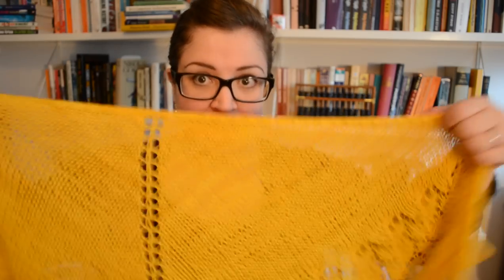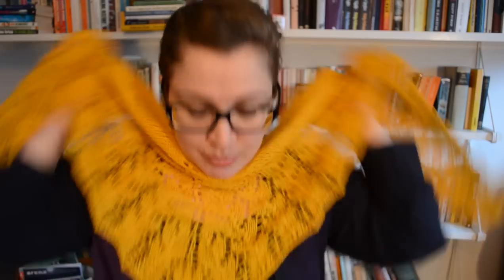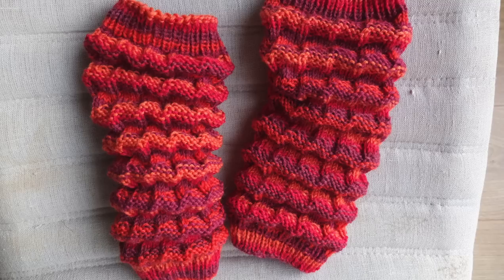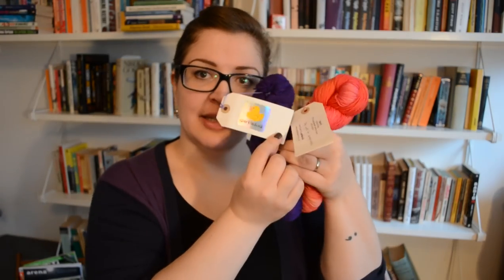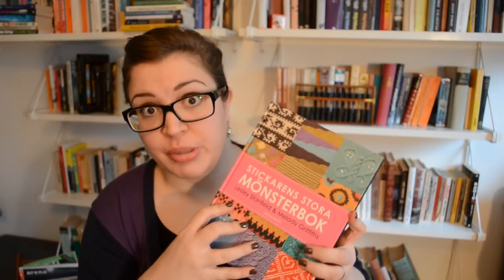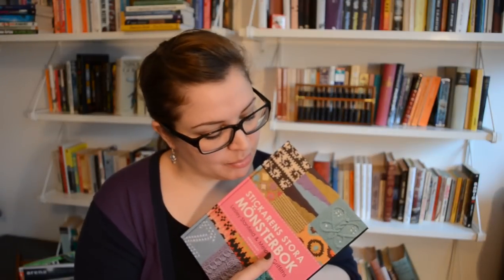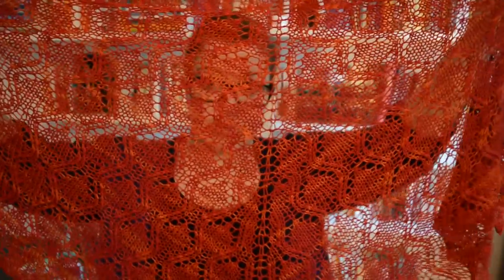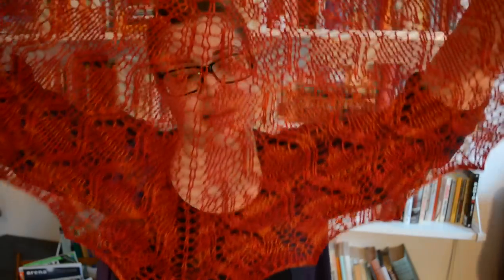Two shawls and a haul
An update on my yellow Ishbel, and the poor maligned Green River Shawl that I didn't have enough yarn for. Also a mini Christmas haul, I guess.